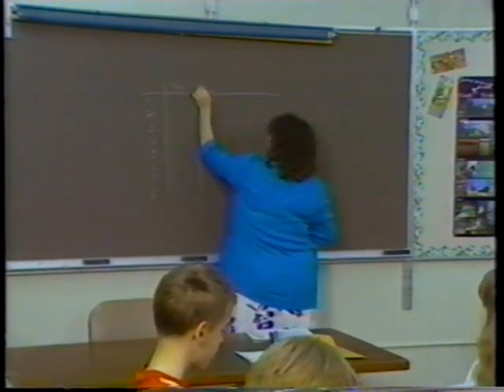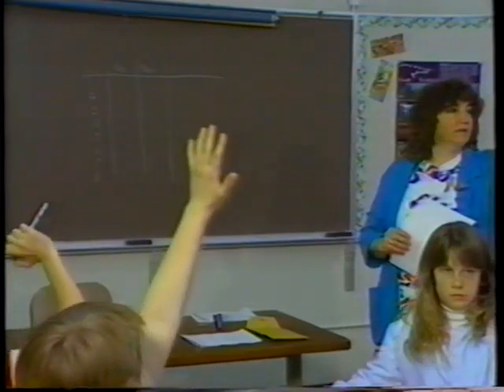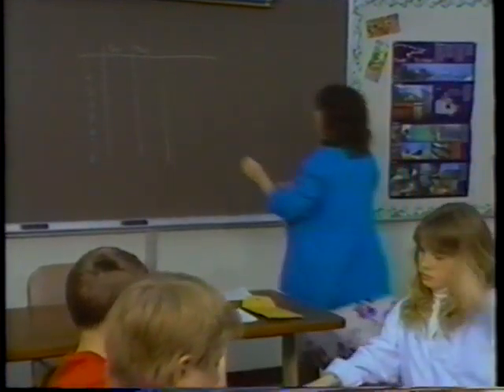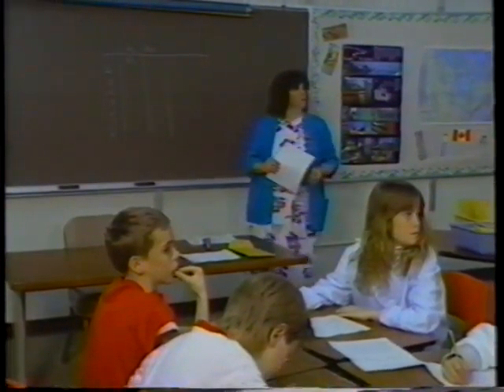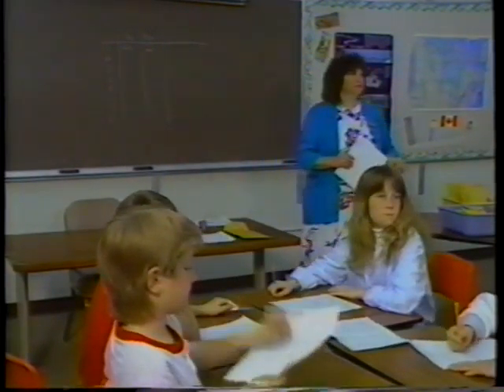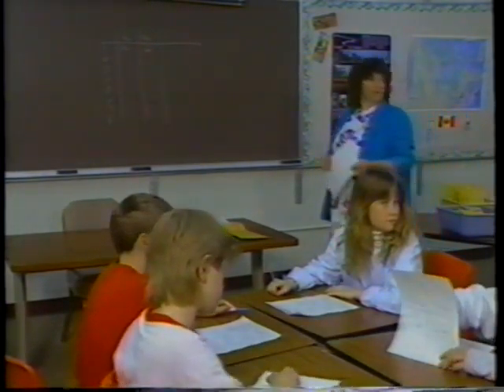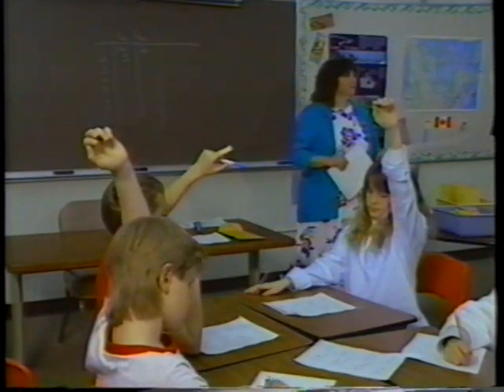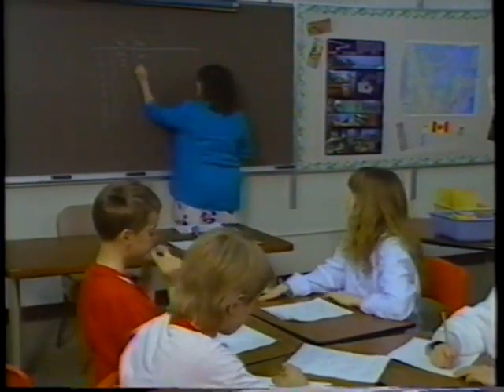VTS 01 1